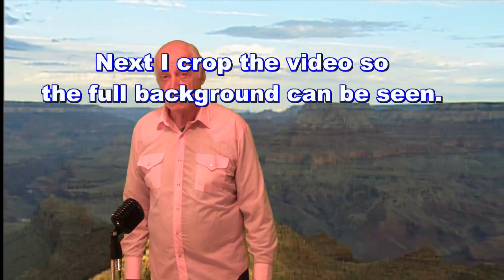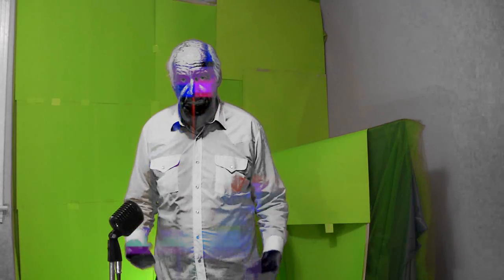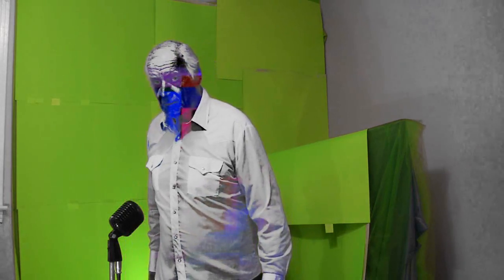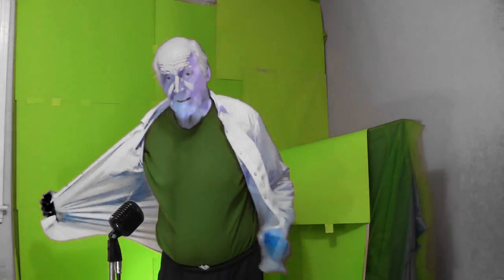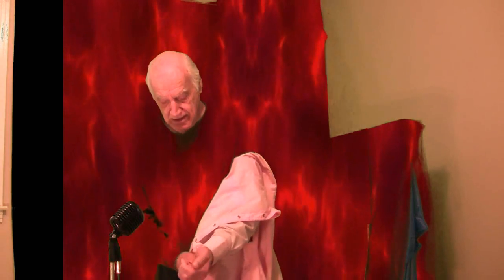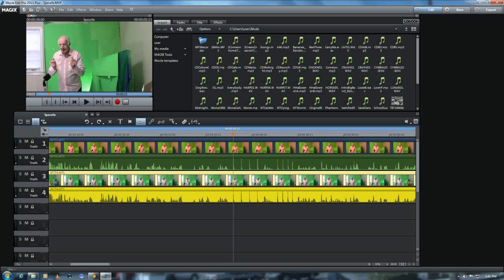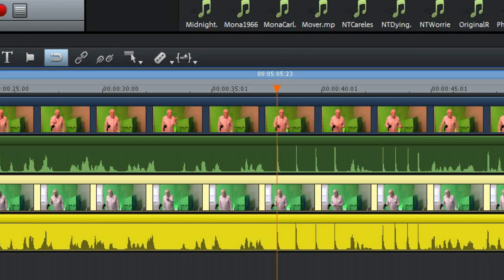Easy Video Special Effects Magix Green Screen and Clone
This is a ten minuye easy to understand tutorial of how to do green screen, chroma key and cloning videos effects using Magix Movie Edit Pro 2013. These tricks will work with any video software that has enough tracks available for special effects. I used about ten tracks total for this video but I have as many as 99 tracjs available with the Magix software, This video had to be rendered twice because the software missed a chroma key the first time. That happens occasionally. Magix is a low cost editor. I use it. It has some shortcomings but it works best for me. Try various editing software until you find what is your favorite.